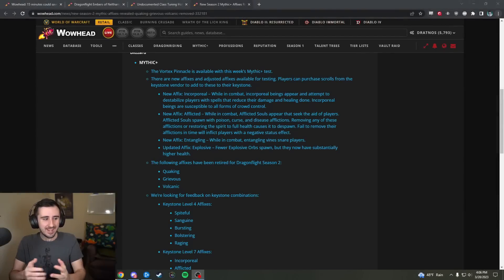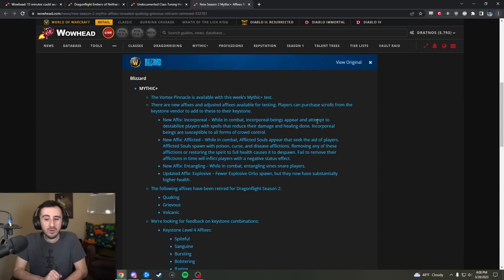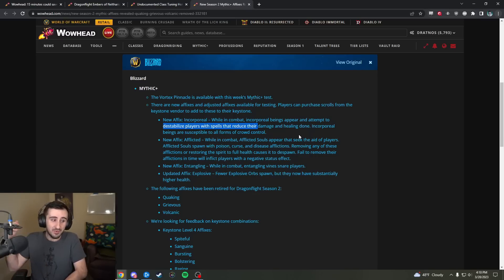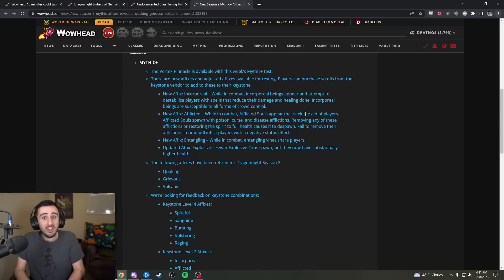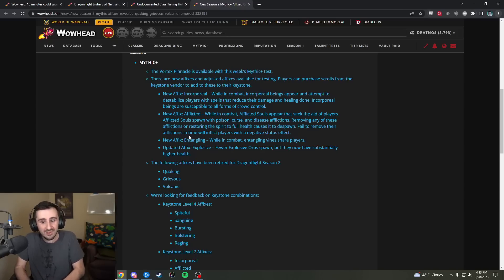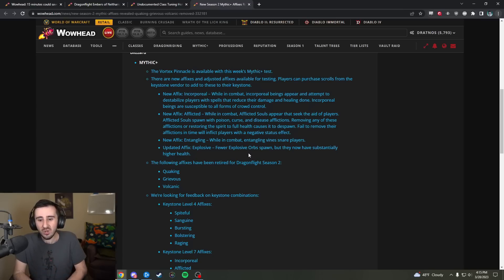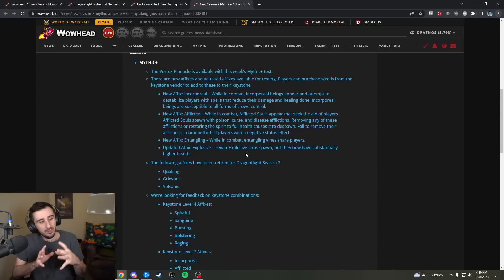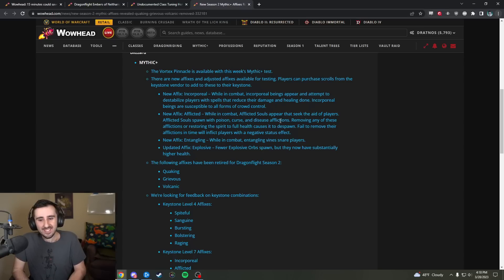New AFFIXES in 10.1: Entangling, Afflicted, and Incorporeal